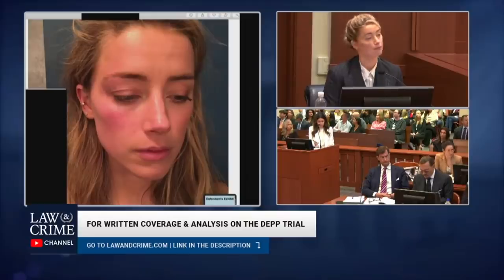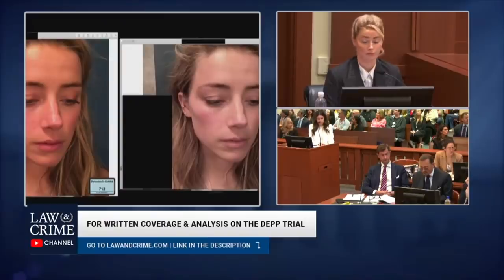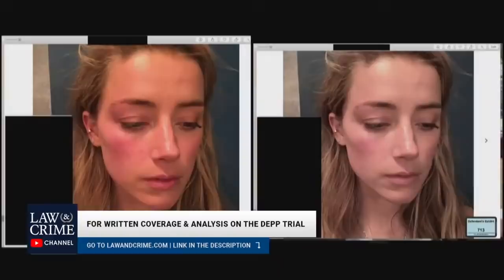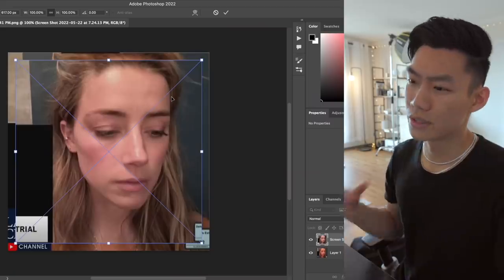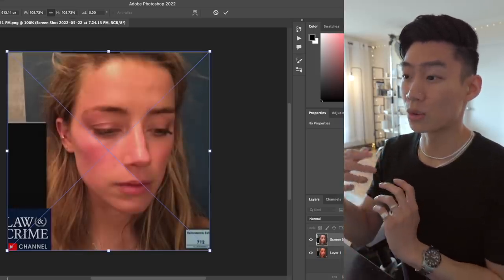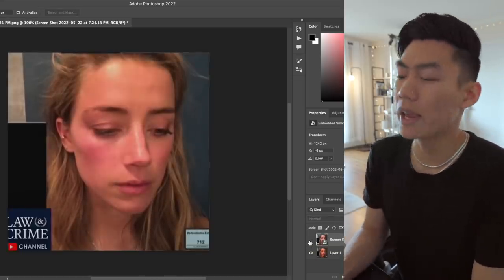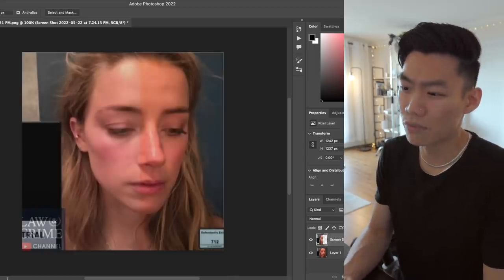Photographer Reacts to Amber Heard Trial Photos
You can find me most other places: @landyiscandy